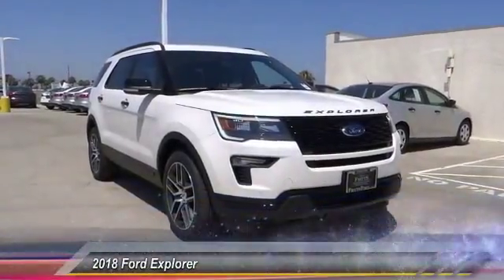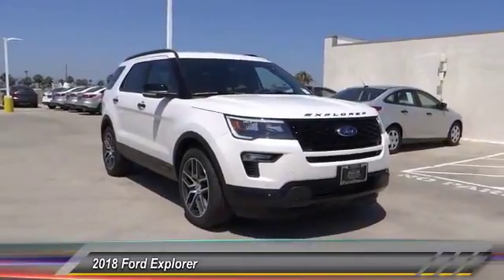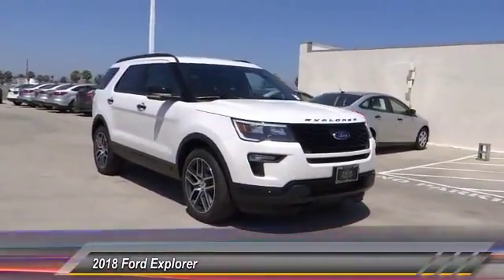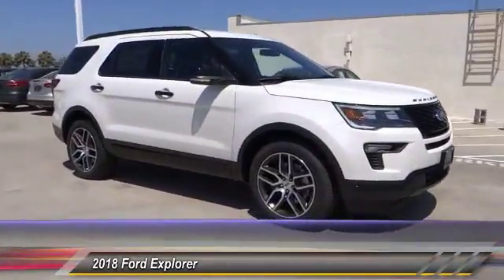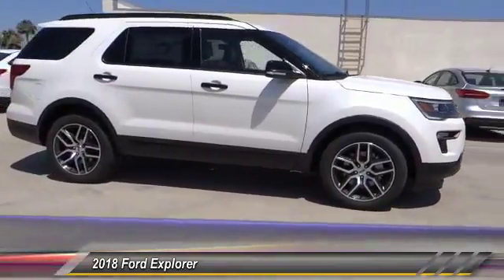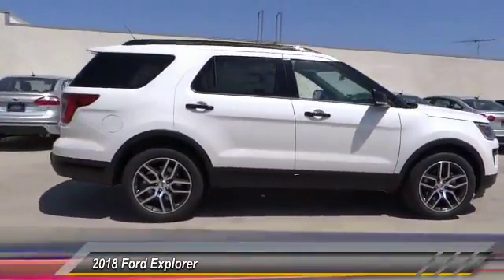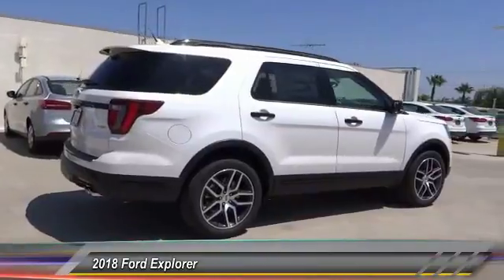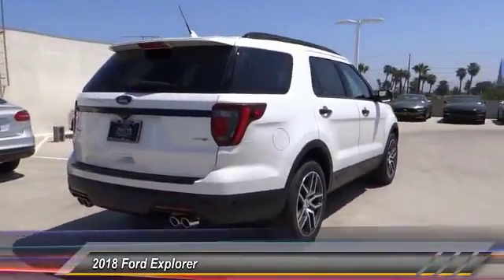2018 Ford Explorer RIVERSIDE,TEMECULA,SAN BERNARDINO,MORENO VALLEY,FONTANA 81691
2018 Ford Explorer Sport 4WD

Fritts Ford
8000 Auto Drive

FRITTS FORD, PROUDLY SERVING RIVERSIDE, TEMECULA, SAN BERNARDINO, MORENO VALLEY, FONTANA, AND SURROUNDING CALIFORNIA LOCATIONS. THIS WHITE PLATINUM METALLIC TRI-COAT 2018 Ford EXPLORER IS EQUIPPED WITH A 3.5L V6 EcoBoost, AUTOMATIC TRANSMISSION, AND RECEIVES AN ESTIMATED 16 City/22 Hwy MPG. 2018 Ford EXPLORER Sport 4WD Stock #: 81691 | VIN: 1FM5K8GT5JGB90140 | 2018 Ford Explorer Sport 4WD Fritts Ford